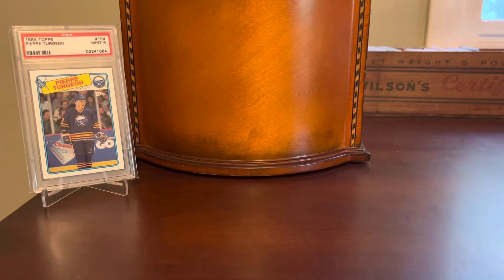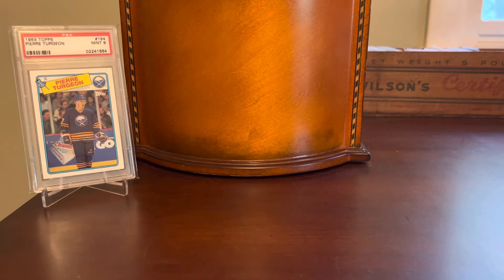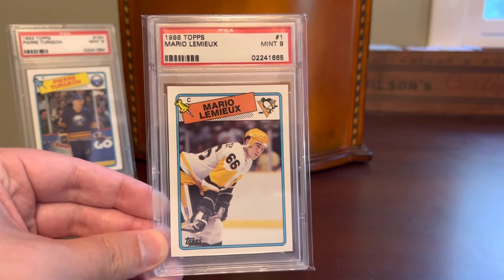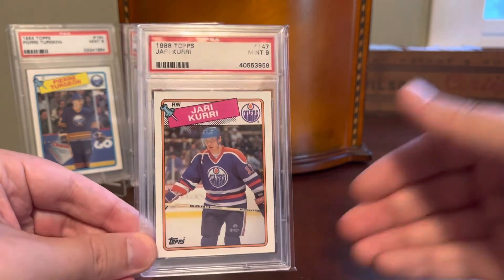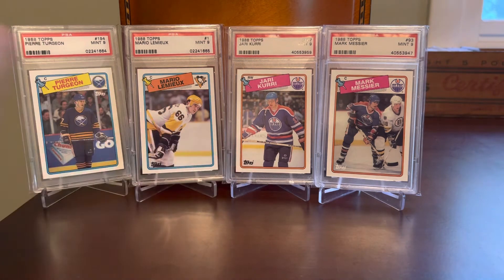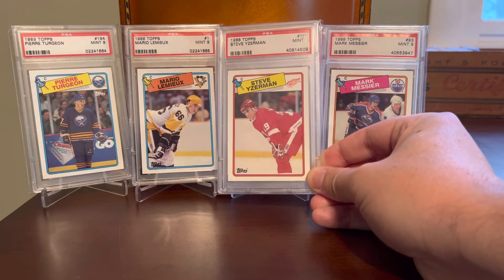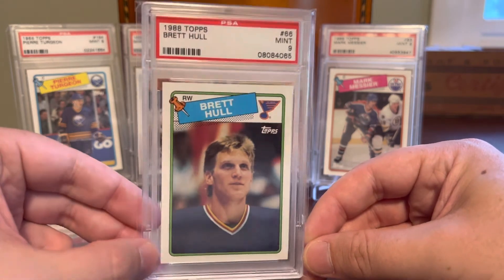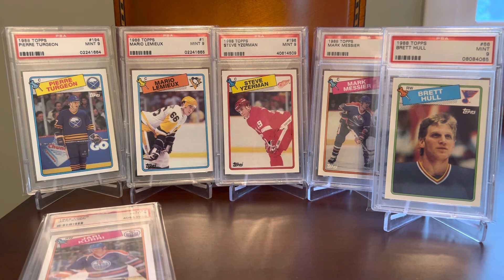EP 474 - Slab & Gab - The Remaining Thumbtacks (for Now)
Here are the rest of my current cards in my attempt to acquire all 1988-89 Topps hockey HOFers in PSA 9 slabs…